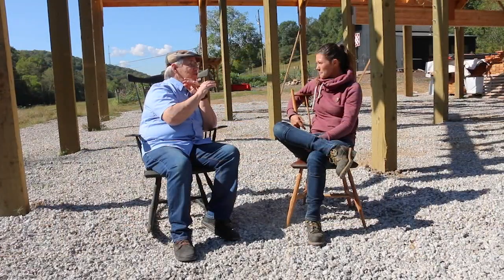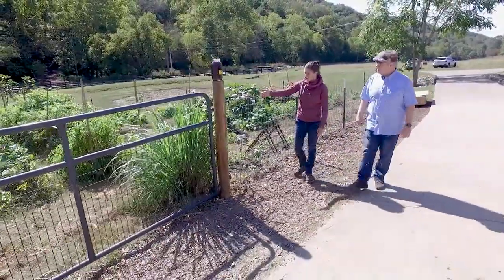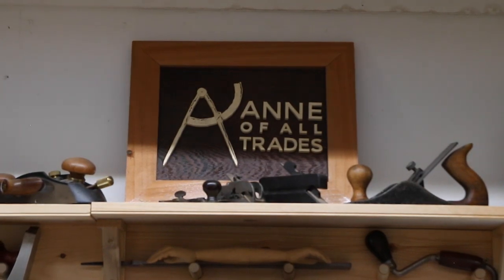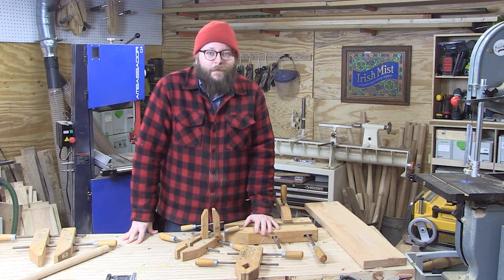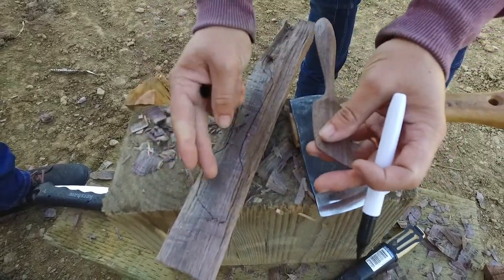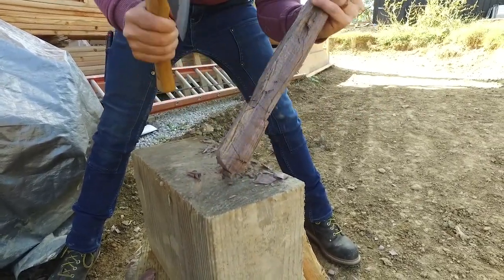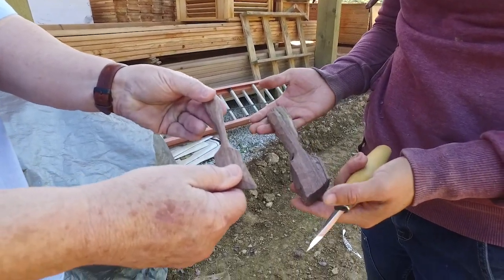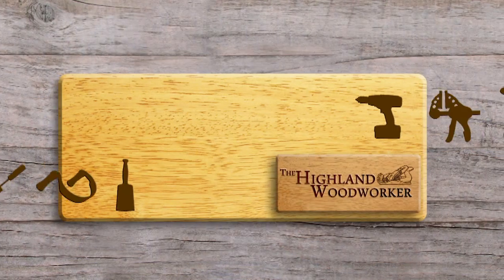The Highland Woodworker, Episode 50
Anne of All Trades is a multi-talented woodworker, gardener, builder, and creator of many things. She is a social media star with a huge following because of her “Can-Do” attitude. Her natural ability makes her a fantastic woodworker and teacher. Anne takes us on a tour of her farm and future woodworking shop! Then she’ll spend a moment showing us how she carves using an ax and a knife.

Wooden hand-screws have many uses around the shop. Popular Woodworking Magazine’s Andrew Zoellner has some great tips, tricks, and techniques using these gripping tools.

If sawing a straight line keeps you from cutting good dovetails, you’ll definitely want to see what’s in our toolbox this time!

These stories and more – this time on the 50th episode of The Highland Woodworker!